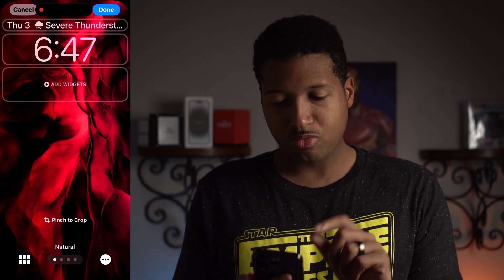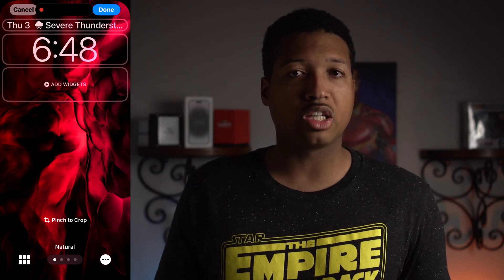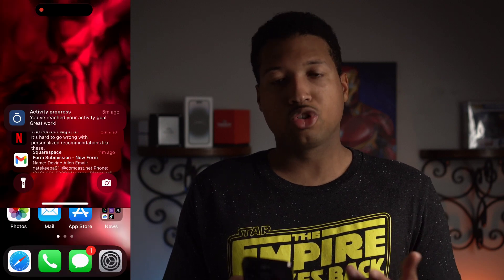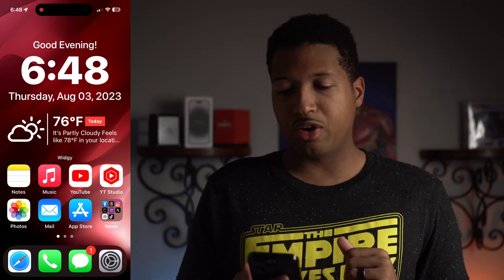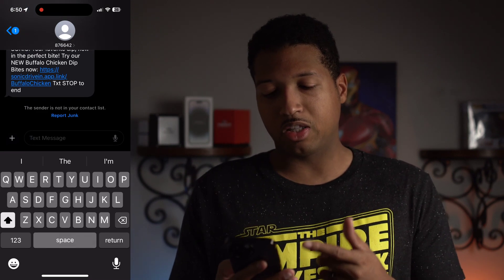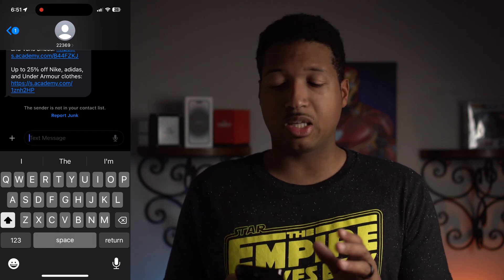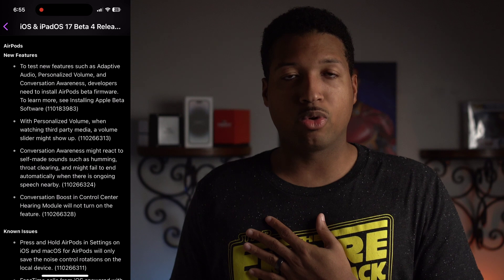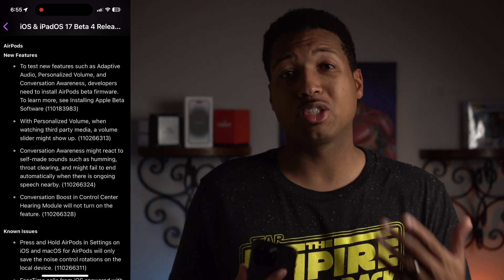iOS 17 Beta 4 Released - What's New?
Now that iOS 17 Beta has been cooking, let’s see how iOS 17 Public Beta 2 been settling in. I'm using the iPhone 14 Pro.